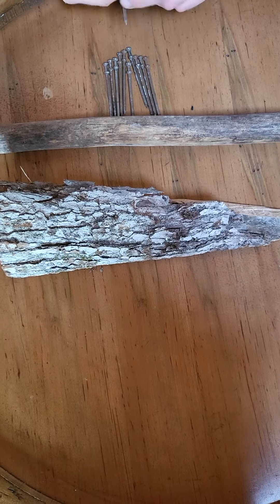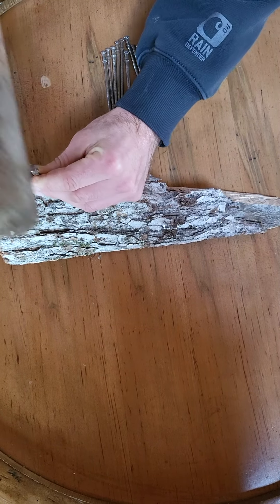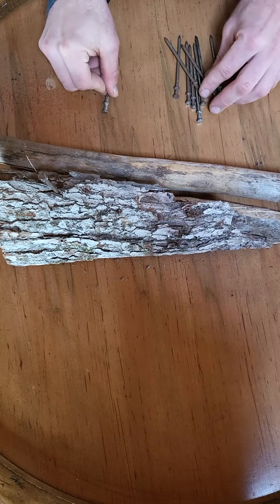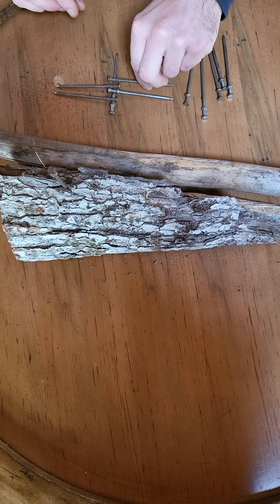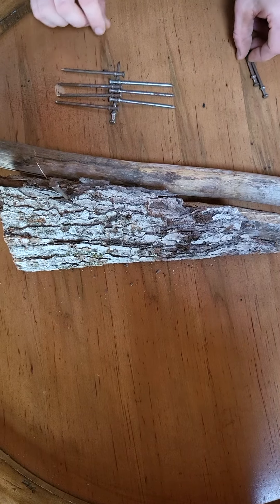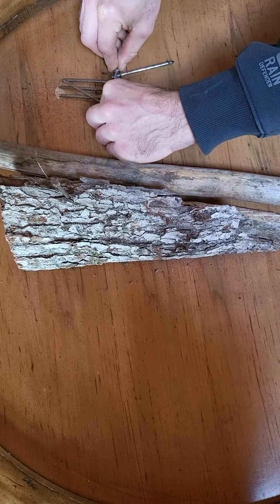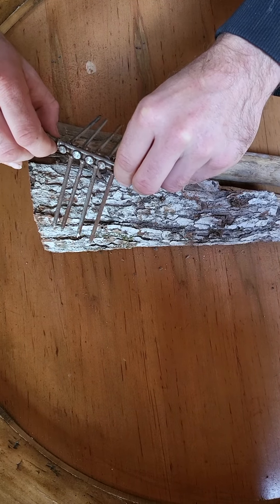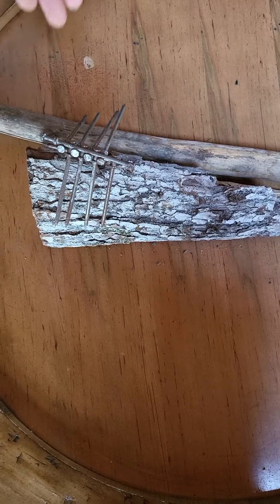How to Stack 10 Nails in your Dad's Wood: The Trending Tutorial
In this vid, I'm sharing a quick and easy way to balance 10 nails on one nail using dad's wood. This is a super easy and entertaining trick that's perfect for summertime!

If you're looking for a quick and easy way to add some fun and excitement to your summertime activities, then check out this nail balancing video! This fun trick is perfect for kids and adults alike and is sure to get everyone laughing!